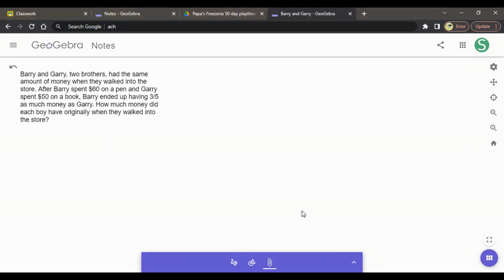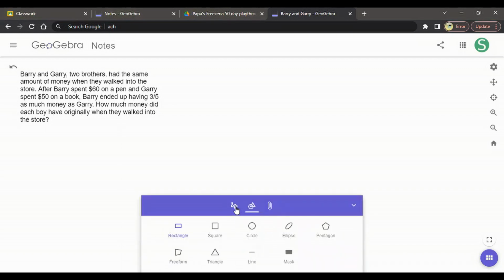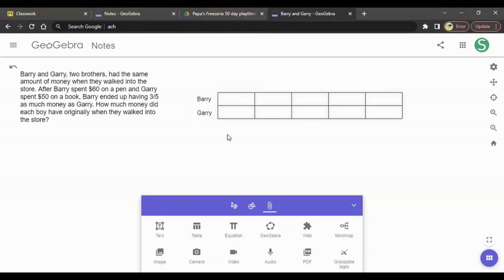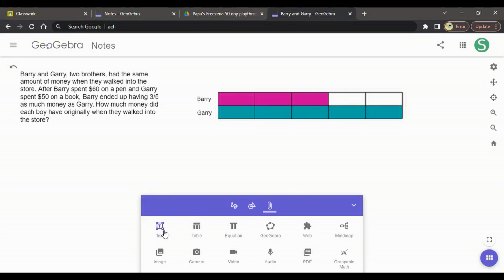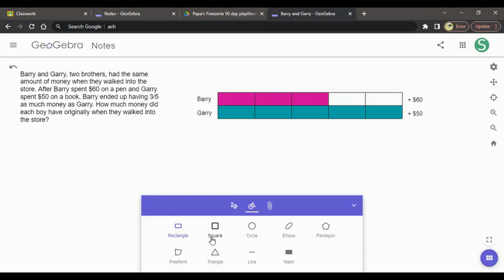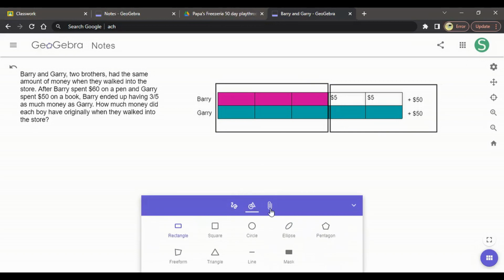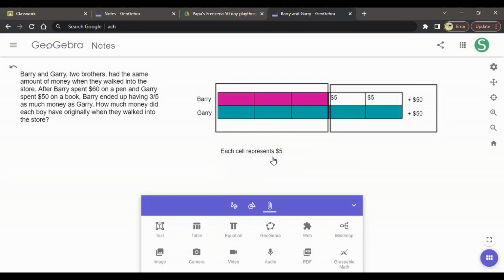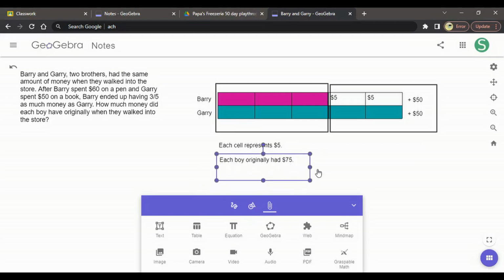AH Barry and Garry Problem Jan 20, 2023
Barry and Garry, two brothers, had the same amount of money when they walked into the store. After Barry spent $60 on a pen and Garry spent $50 on a book, Barry ended up having 3/5 as much money as Garry. How much money did each boy have originally when they walked into the store?